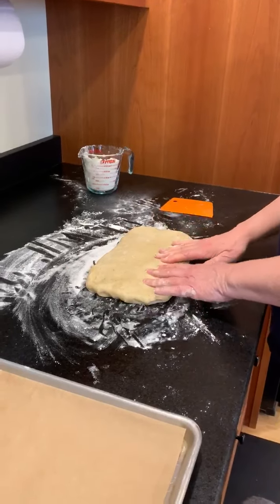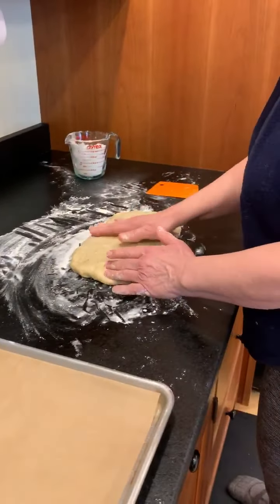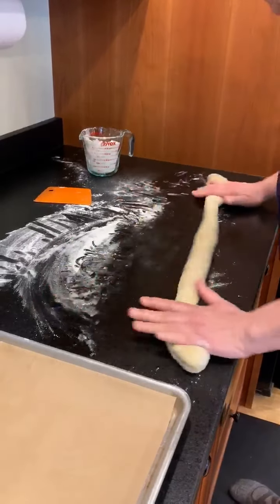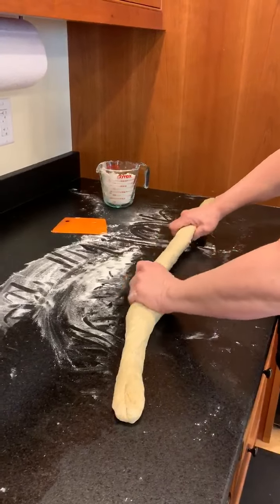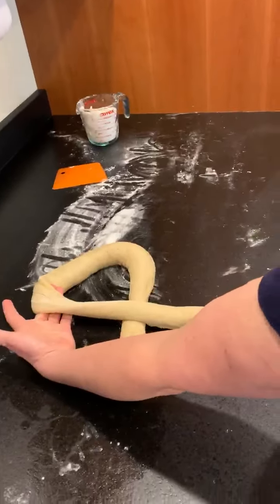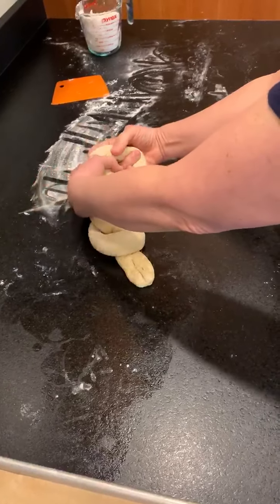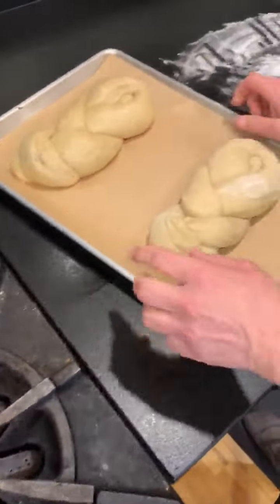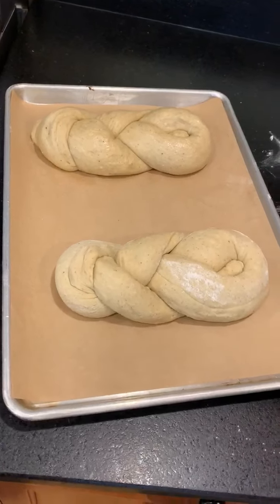Braiding your dough